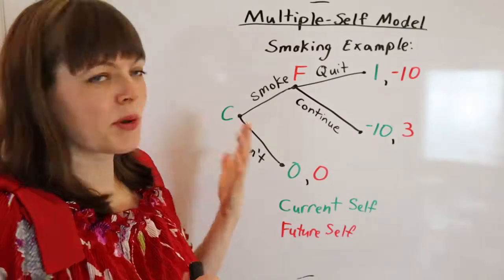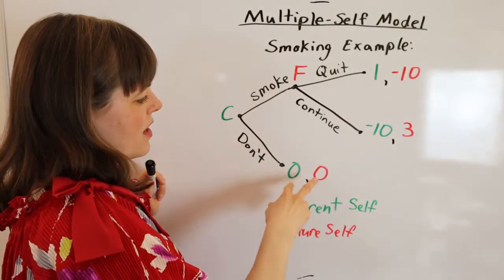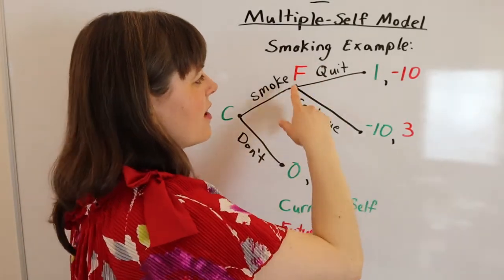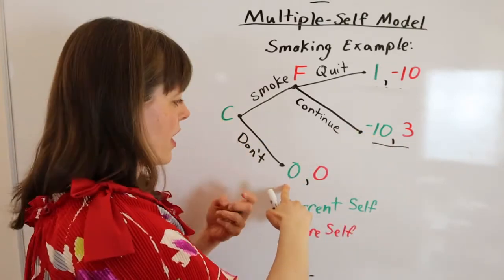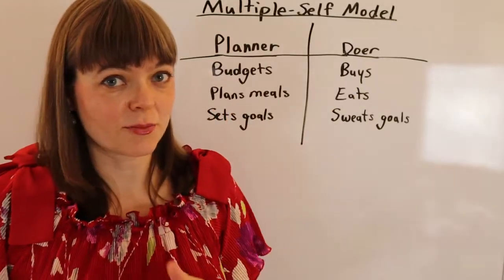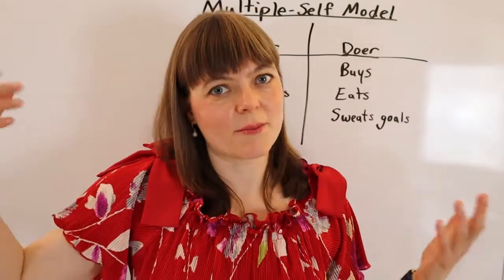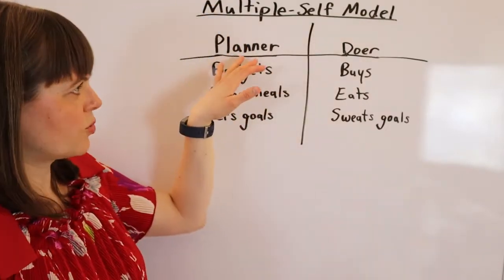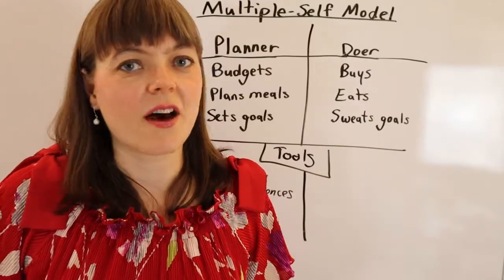Multiple-Self Models in Behavioral Economics (Planner-Doer, Current v. Future Self, etc)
This video gives an overview of multiple self models in behavioral economics.  This includes the Planner-Doer Model (which is a Principal-Agent model), the current self v. the future self, etc.